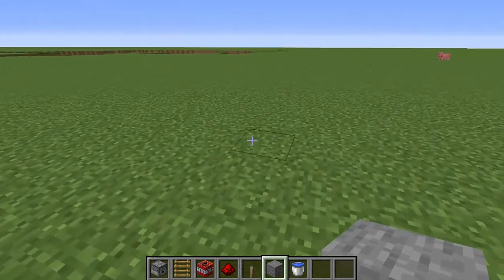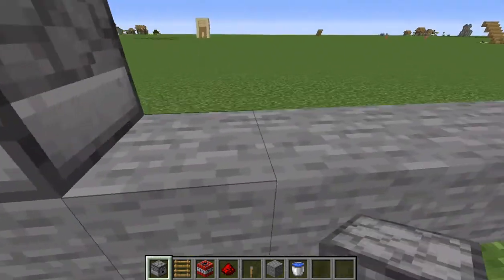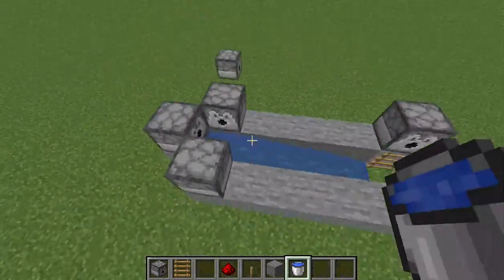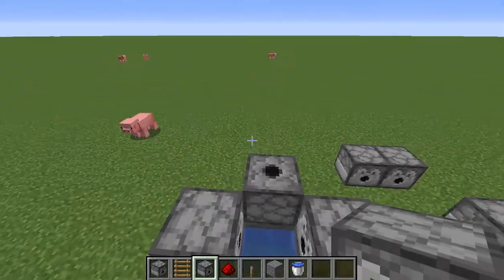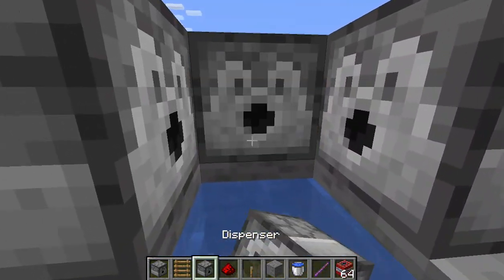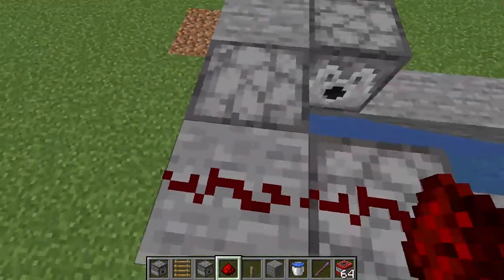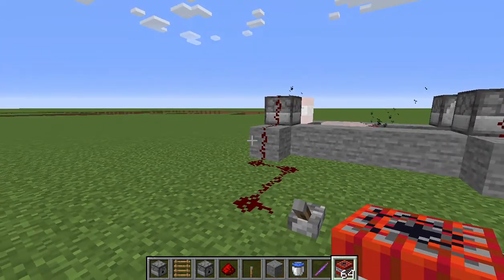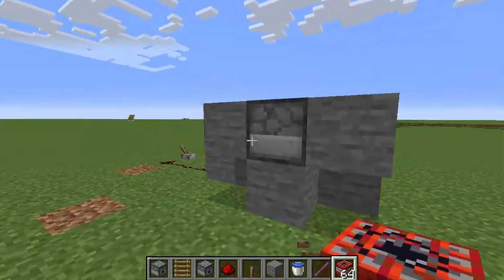how to make a super easy tnt cannon 1.16+